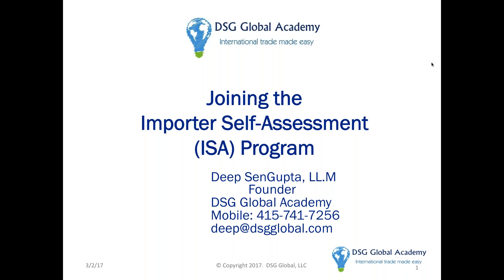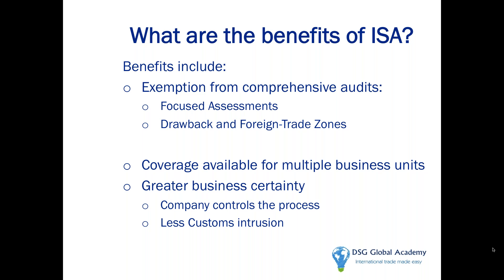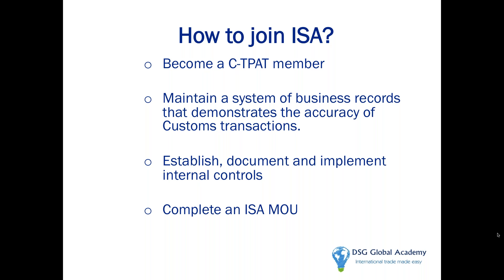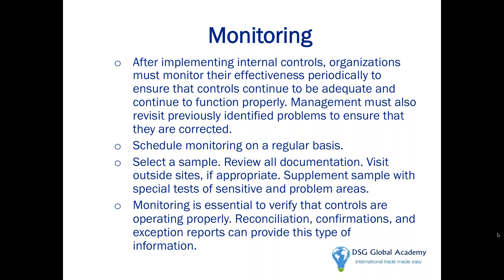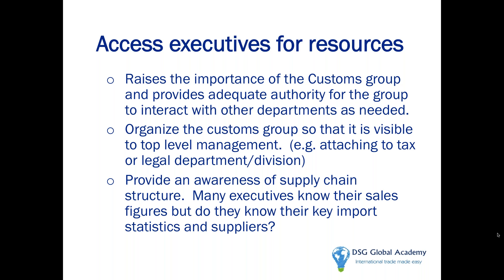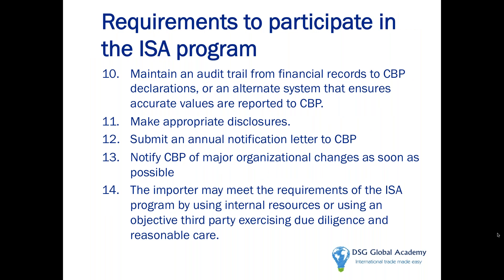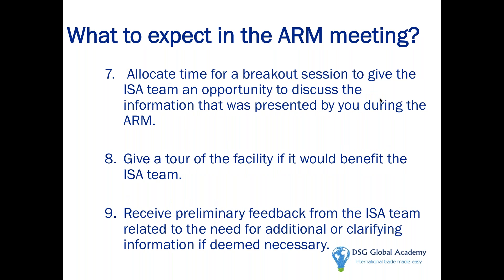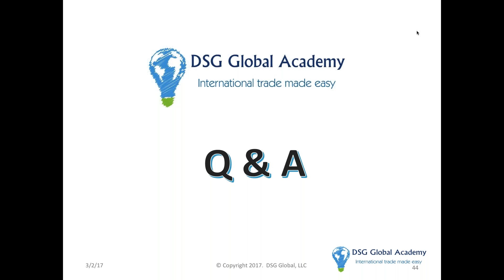Webinar - Joining the Importer Self Assessment ISA Program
BACKGROUND:

US Customs is ramping up its enforcement activity.
If you have ever been selected for CBP’s focused assessment (commonly referred to as a customs audit), you know that it is a stressful, cumbersome and often, expensive process.
 I am a huge fan of the Importer Self-Assessment program also known as ISA as it removes you from customs audit pool, and gives you a good night’s sleep.
In this webinar, we will discuss the many benefits of the ISA program.
We will also discuss all the steps required for a successful ISA application.

TOPICS TO BE COVERED:

What are the benefits of joining ISA?
What are the criteria for becoming an ISA member?
How to successfully complete the ISA application
How to prepare for the ISA Application review meeting (ARM)
After ISA membership, how to prepare the annual notification letter to CBP

ABOUT THE SPEAKER:
Deep SenGupta is the founder and President of DSG Global, LLC, where his mission is to simplify global trade for his customers.  Prior to that, Mr. SenGupta managed FedEx’s regulatory consulting division and educated hundreds of companies on international trade compliance.
Mr. SenGupta obtained his basic legal training (LL.B) in India and then obtained a Masters in Law from the University of Washington. He has also received executive education on international trade from Harvard University’s Kennedy School.
 Mr. SenGupta is a sought-after speaker on international trade issues and addresses customers and trade associations around the country.